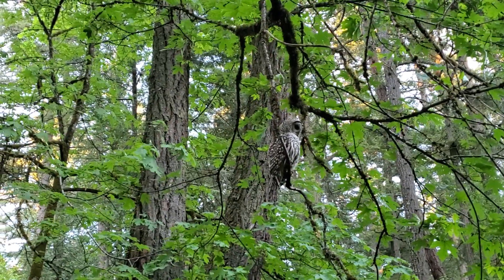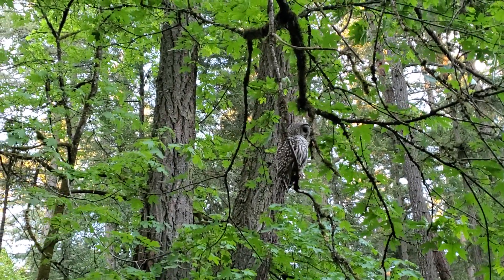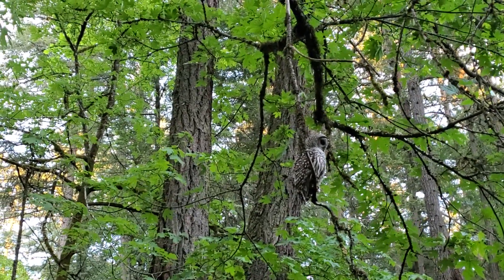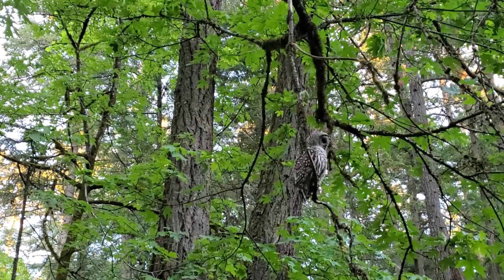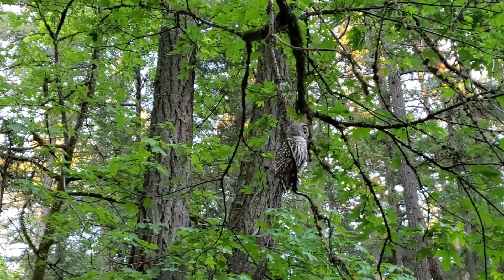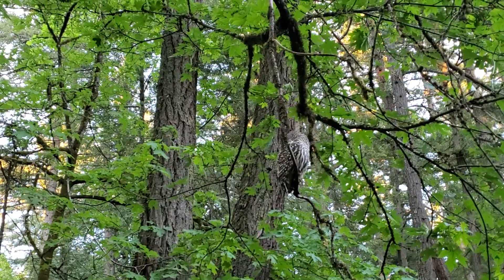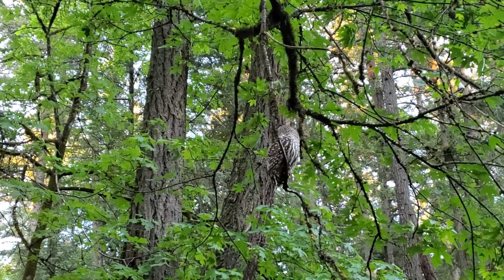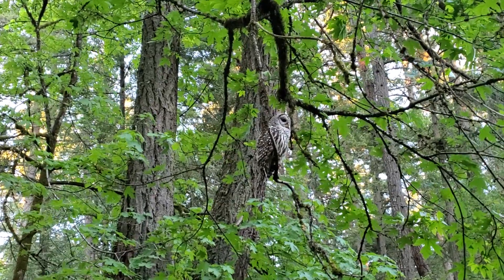Barred Owl at Beaver Lake in Victoria